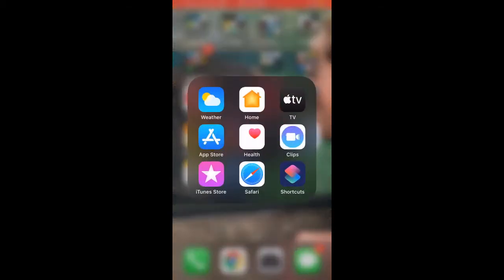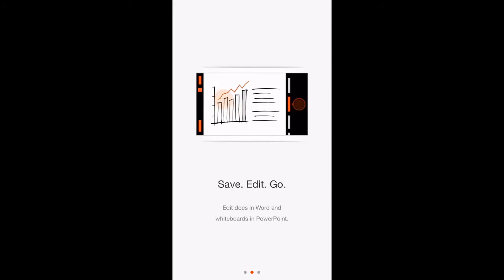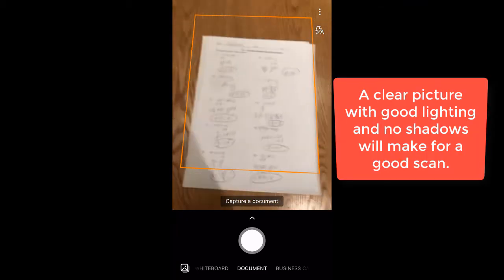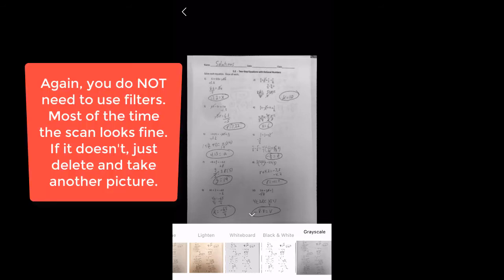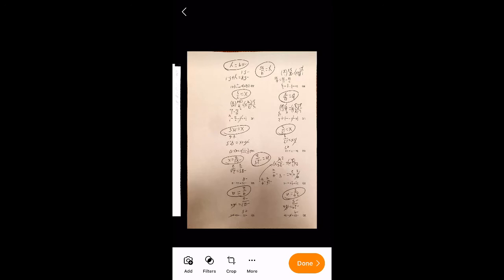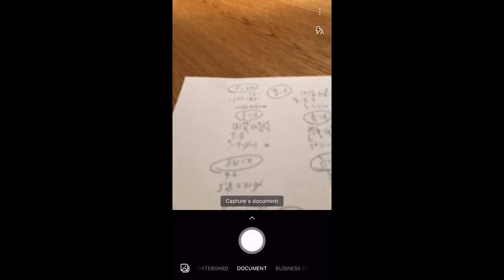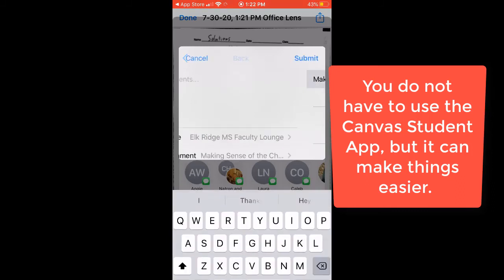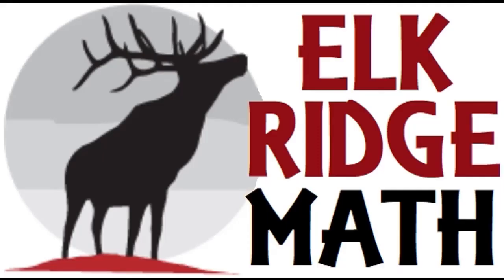Scanning to PDF using the Microsoft Lens App for iPhone and Android